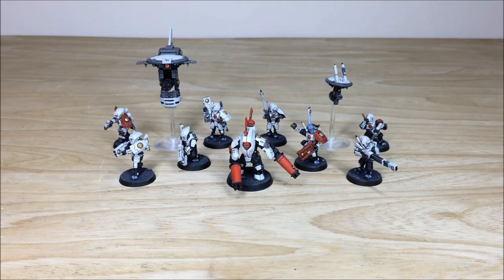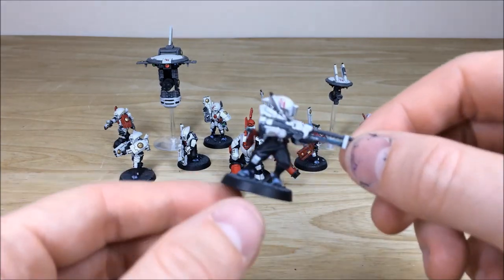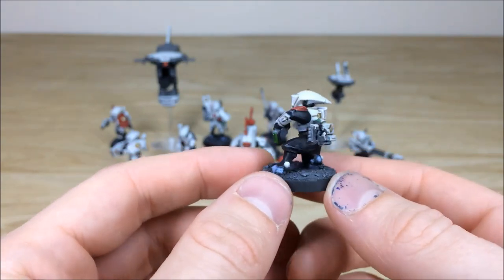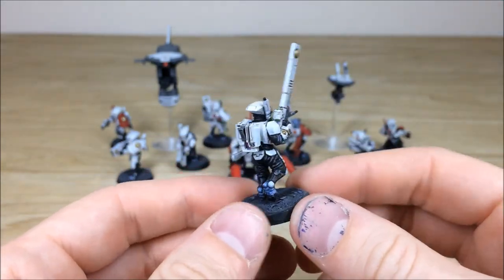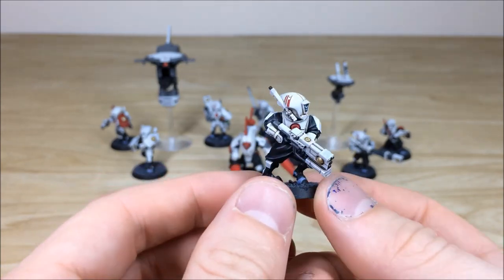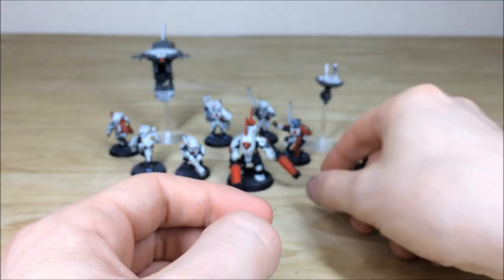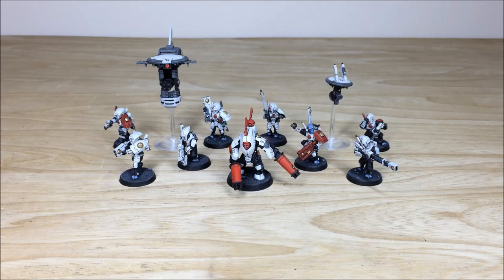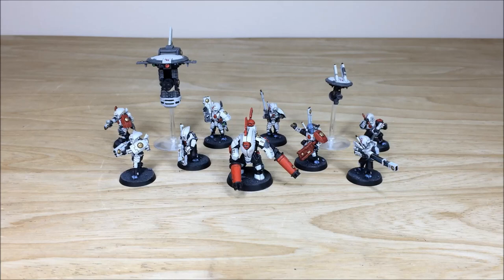Tau Kill Team Command Roster Army Showcase by Siege Studios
Get an in depth look at the latest project on the studio table, a T'au Kill Team command roster.